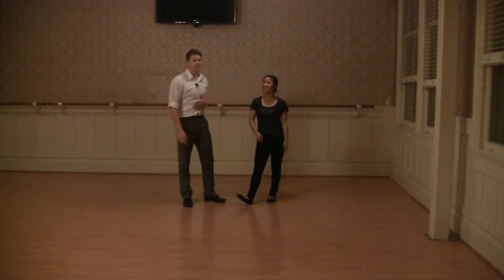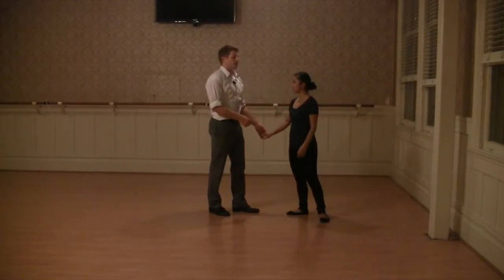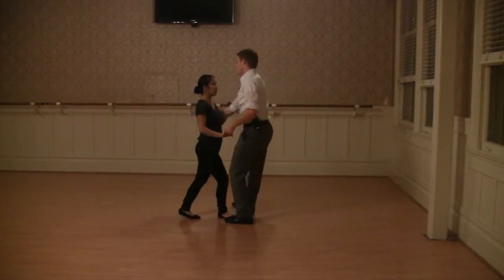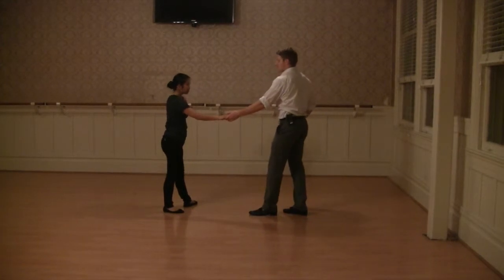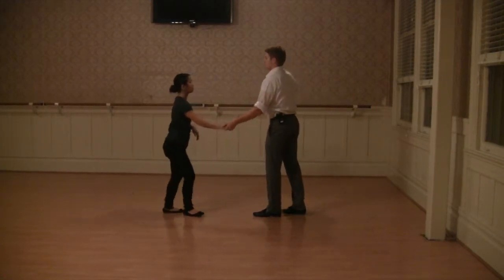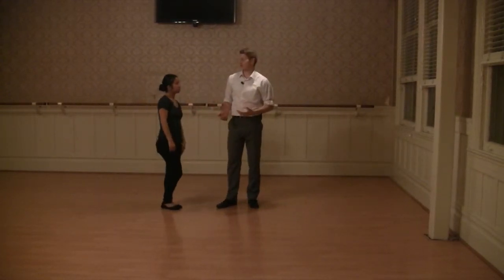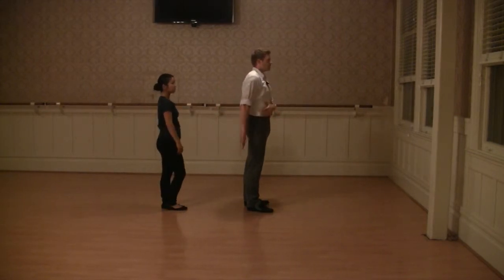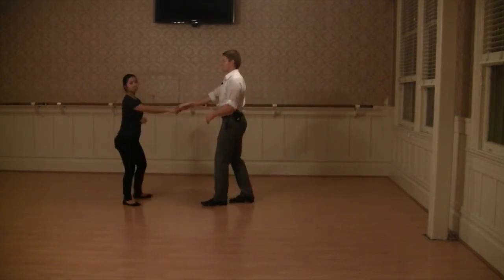June 2014 — Level 3 Lindy — Week 4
Jean and Bromley review the moves and exercises from this week's Level 3 class: Fancy Moves.

Instructors: Jean Ma and Bromley Palamountain